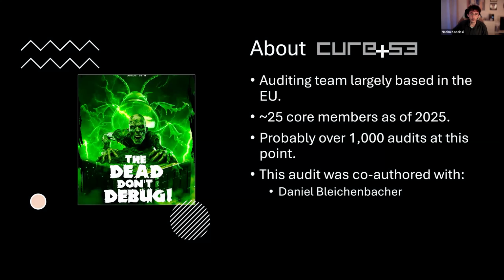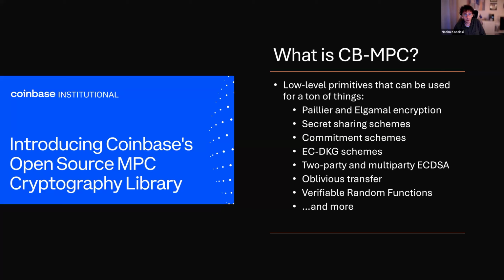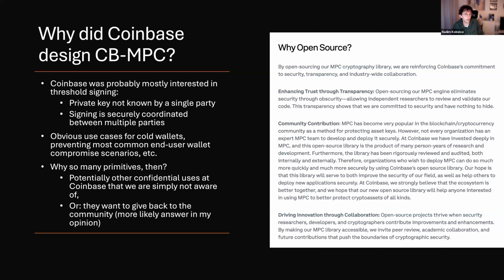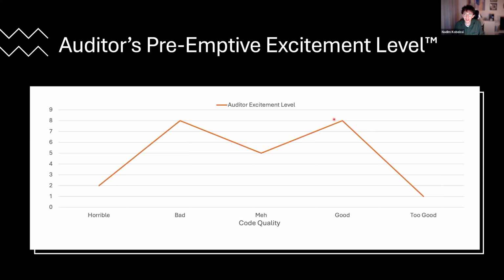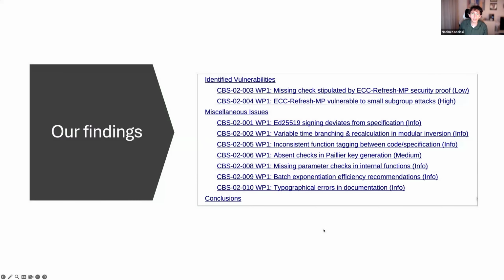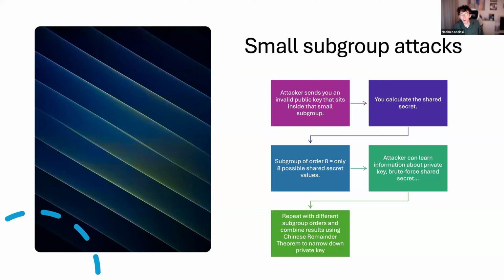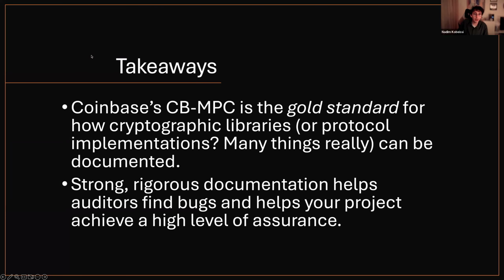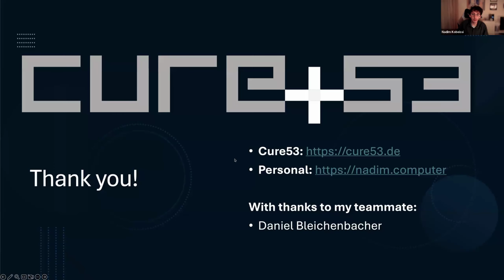005 Guarding the Gates: Lessons from the Coinbase CB-MPC Cryptography Audit with Nadim Kobeissi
Topic
​In the fast-paced world of cryptocurrencies, secure multi-party computation (MPC) and zero-knowledge proofs (ZKPs) form the bedrock of secure digital asset management. This talk delves into the insights gleaned from Cure53's audit of Coinbase's CB-MPC cryptographic library. Highlighting vulnerabilities ranging from high-severity elliptic curve subgroup attacks to subtle deviations in Ed25519 nonce generation, we'll unpack how these issues were identified, addressed, and resolved. Through this deep dive, attendees will gain valuable lessons on ensuring protocol correctness, preventing subtle cryptographic pitfalls, and maintaining security rigor in open-source cryptographic libraries.

Speaker
As a Senior Applied Cryptography Auditor at Cure53, Nadim leverages his extensive experience in software security audits to ensure the integrity of critical cryptographic systems. Nadim has contributed to over 250 software security audits, both independently and through partnerships with Cure53. Additionally, he is the Director at Symbolic Software, where he publishes research software for applied cryptographers and indie video game projects. Nadim is passionate about advancing the field of cryptography and making it more accessible to developers and researchers.

Get Involved

Looking to join our next meetup? Follow our lu.ma calendar for up-to-date links and information on our community discussions

Bluesky: ostifofficial.bsky.social
Mastodon: @ ostifofficial

Our website has consistent updates on our work, security audits, and opportunities to help contribute to open source security efforts at ostif.org